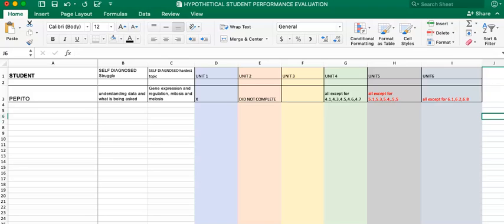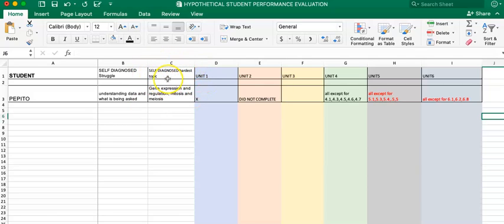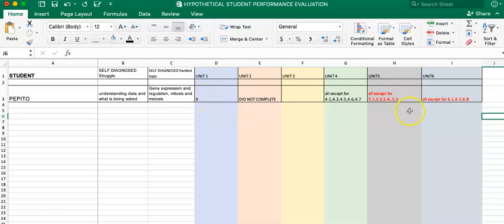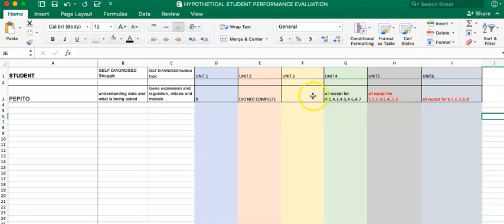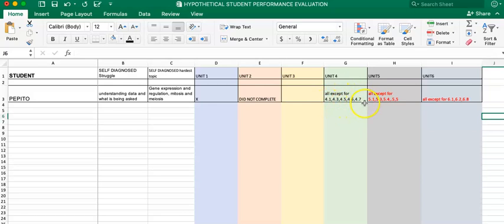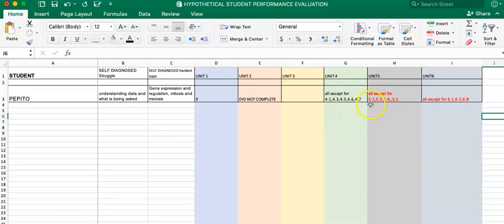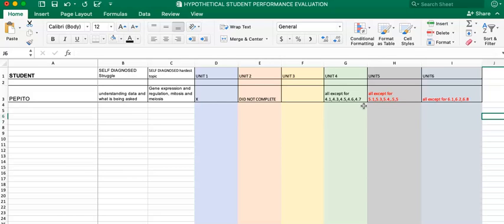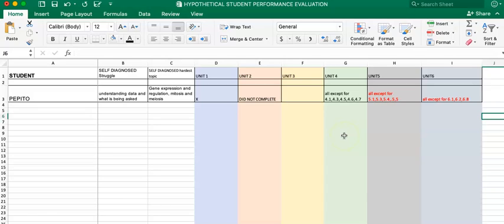explanation of performance evaluation